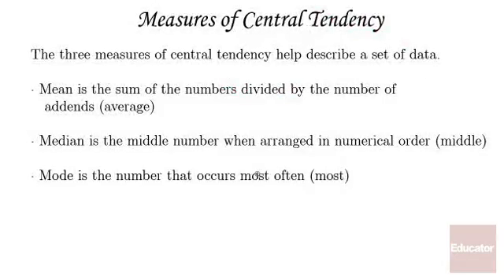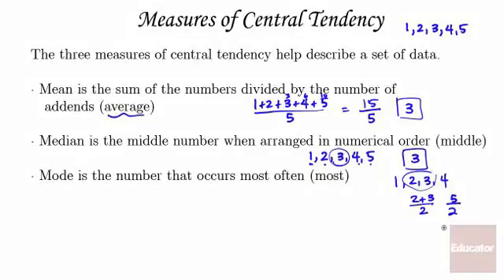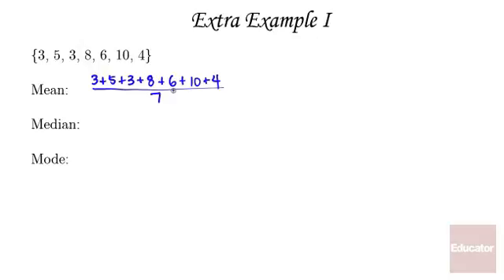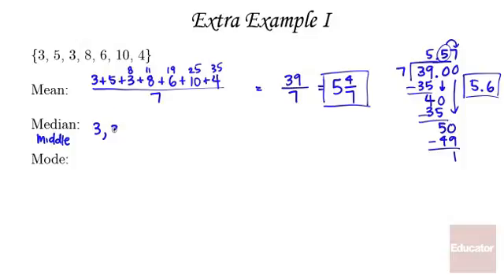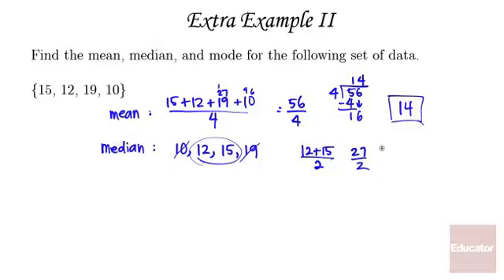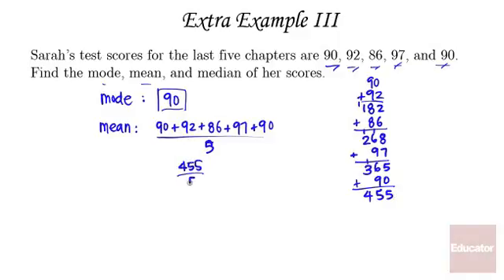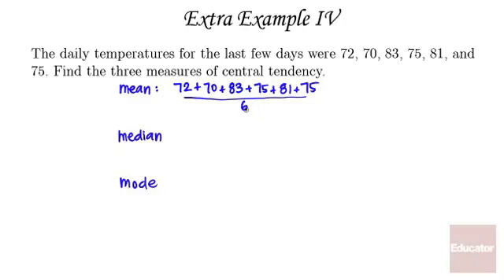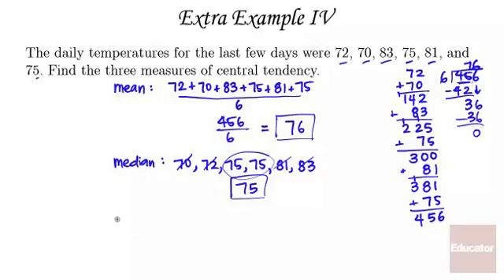10 1 Measures of Central Tendency